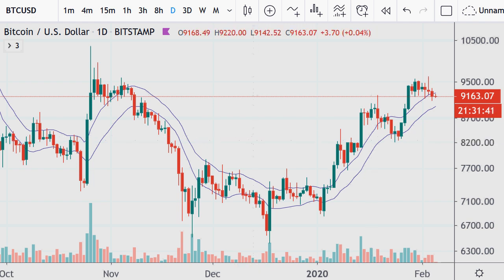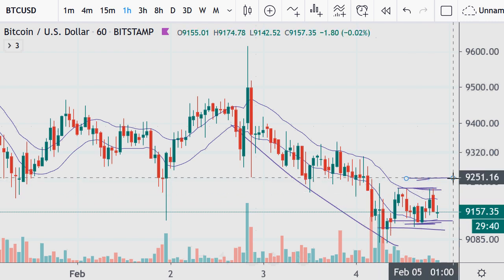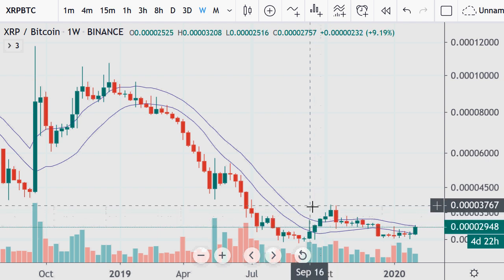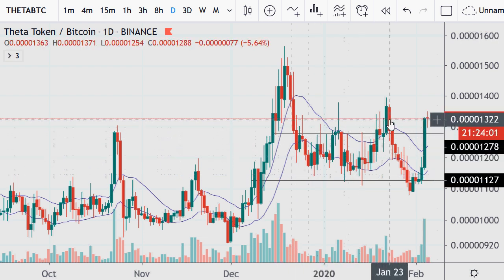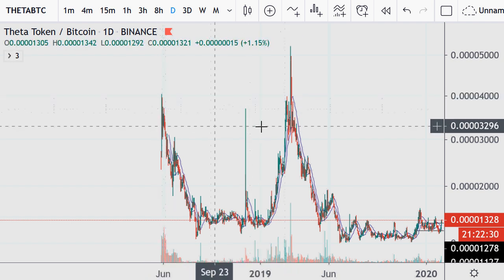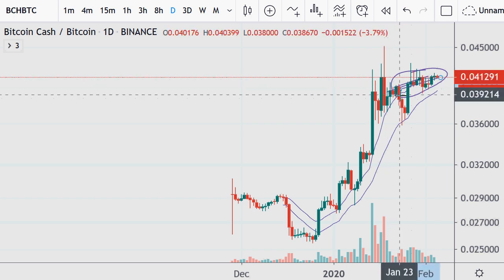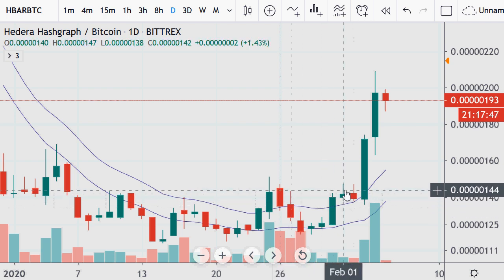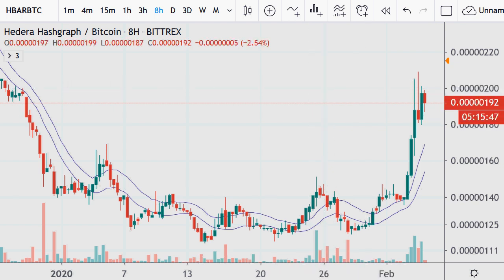Crypto Technical Analysis for 2020.02.05